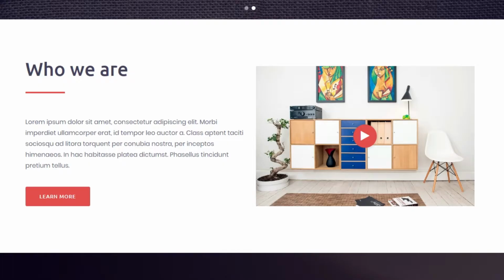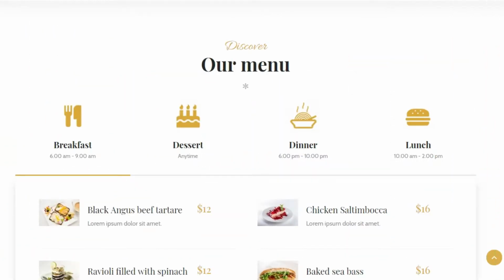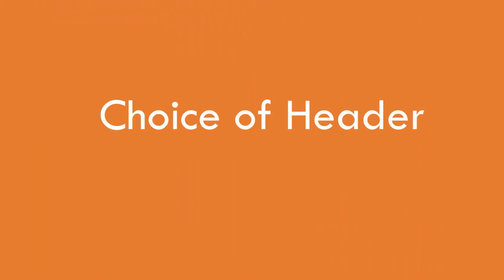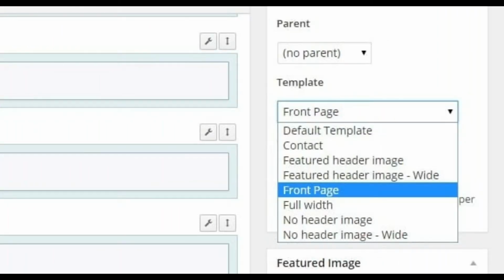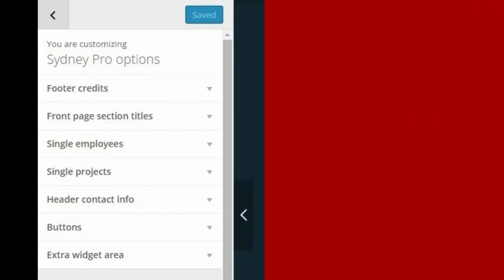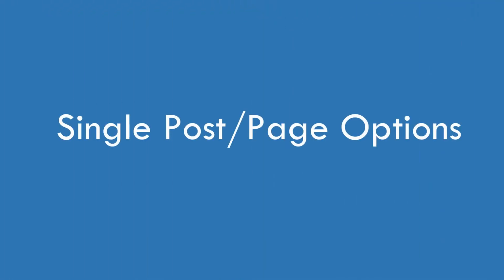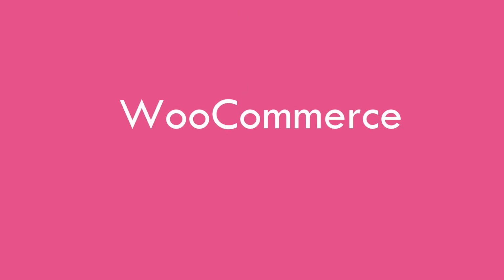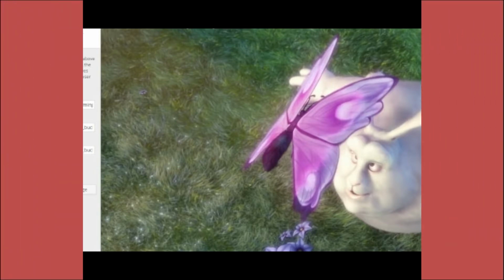Sydney Pro - Theme Introduction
In this video we introduce to you one of the finest themes of athemes - Sydney Pro. Sydney Pro is a clean and powerful theme that comes with 4 extra demos (child themes) you can use for your website as well as the default design.

All the screenshots and images used in this video are from the demo and detail's page of the theme.

6 premium WordPress themes well suited for all sort of websites. Professional, well coded and highly configurable themes for you.

45+ premium WordPress plugins of many different types. High user ratings, great quality and best sellers in CodeCanyon marketplace.

8Degree Themes offers 15+ free WordPress themes and 16+ premium WordPress themes  carefully crafted with creativity.